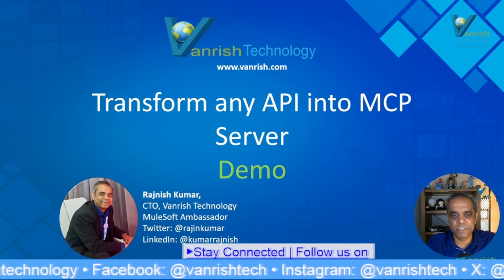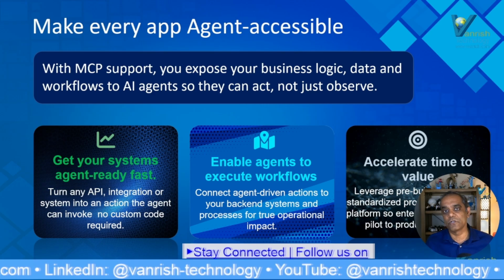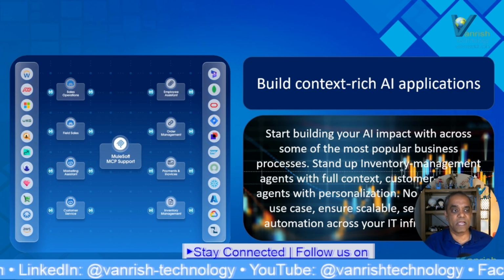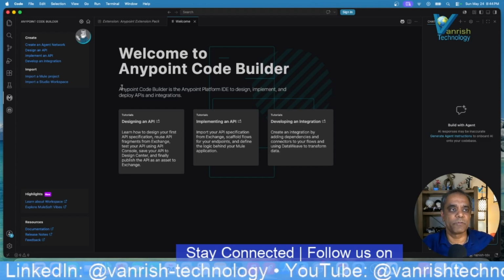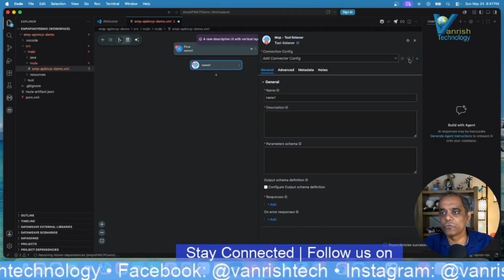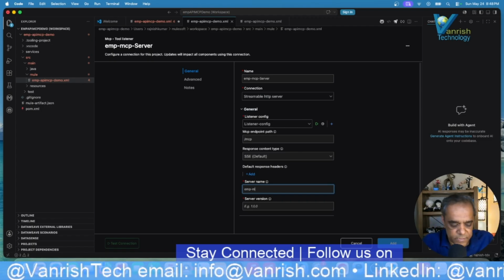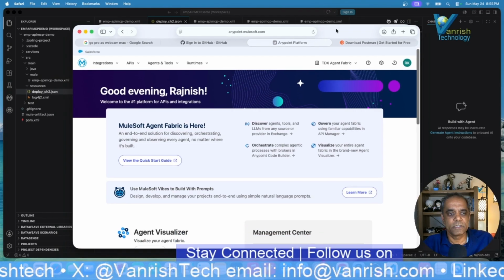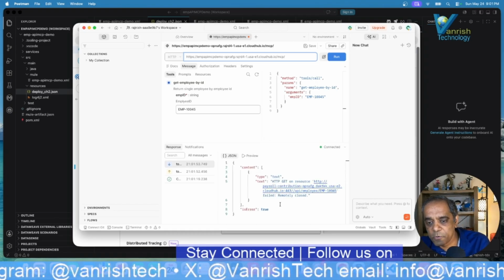Transform any API into MCP Server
Your enterprise systems, now accessible to AI agents through one unified, secure interface.
Stop siloing your internal tools. MCP (Model Context Protocol) lets you expose APIs, ERPs, databases & SaaS apps as discoverable, AI-ready capabilities — consistently and securely, at scale.

𝐈𝐧𝐭𝐞𝐠𝐫𝐚𝐭𝐞
ERPs, databases & SaaS with one protocol
𝐒𝐞𝐜𝐮𝐫𝐞
Consistent, access-controlled interface
𝐀𝐈-𝐫𝐞𝐚𝐝𝐲
Agents discover & call your tools natively
𝐒𝐜𝐚𝐥𝐞
Maximize ROI on existing workflows & logic

🚀Stop rebuilding integrations from scratch. With the Model Context Protocol (MCP), you can expose your internal tools, ERP systems, databases, and SaaS apps to AI agents through a consistent, secure interface.

✅ Internal tools & APIs
✅ ERP & legacy systems
✅ Databases & data warehouses
✅ SaaS applications

Maximize the value of what you've already built. Let AI agents do the heavy lifting. 💡